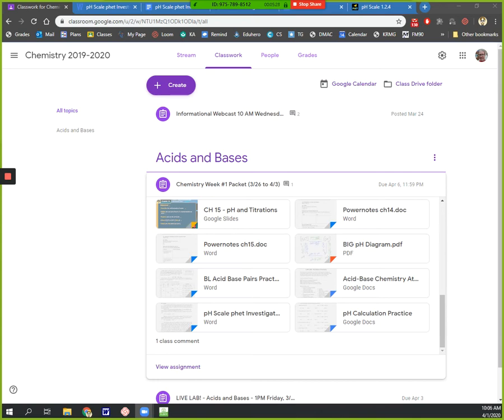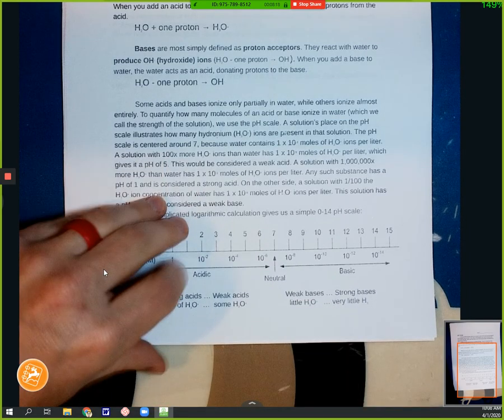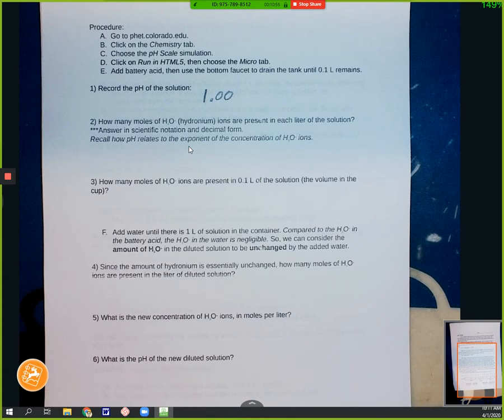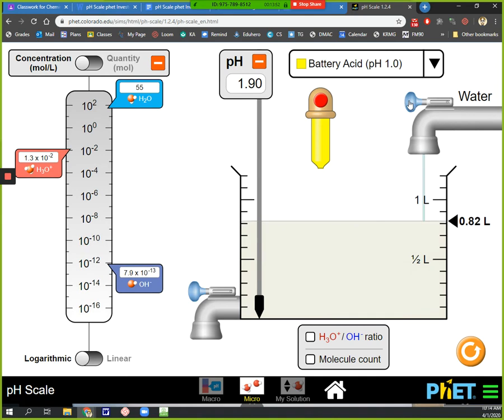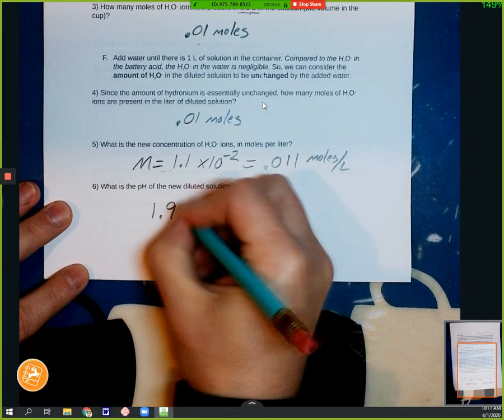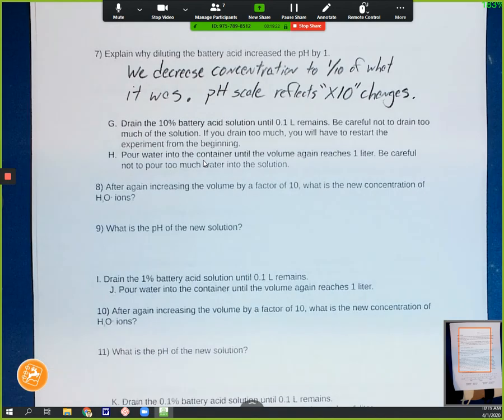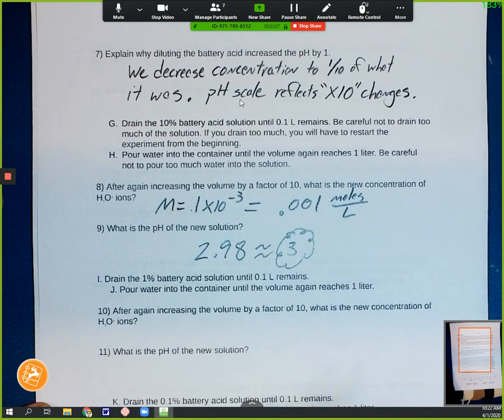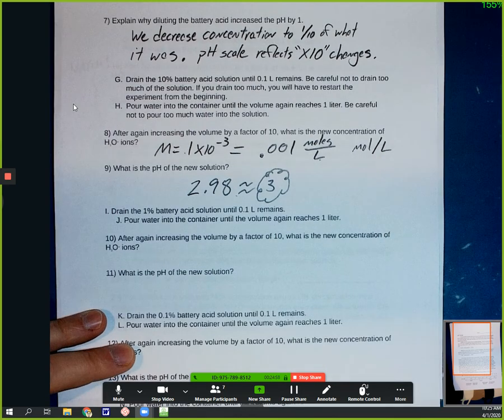pH Scale PhET Investigation (virtual lab) - April 1, 2020, 10AM